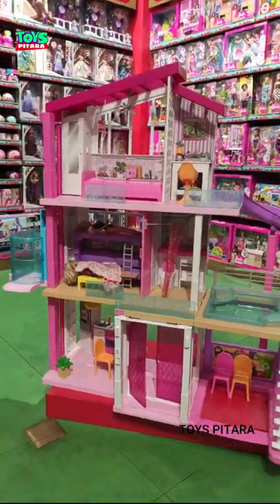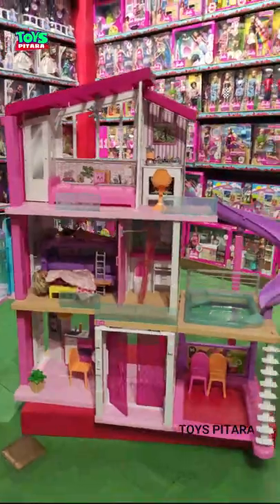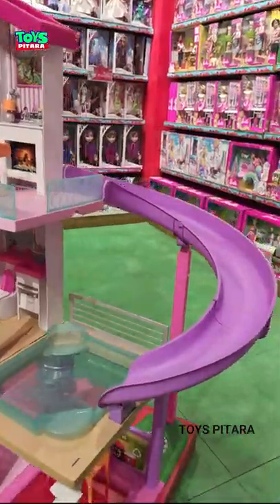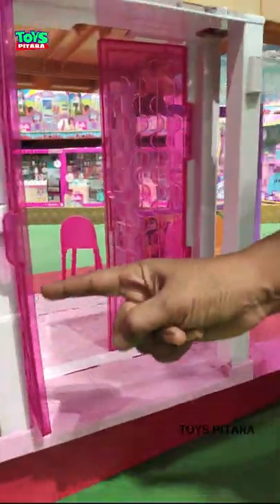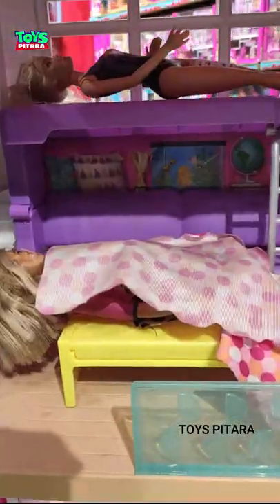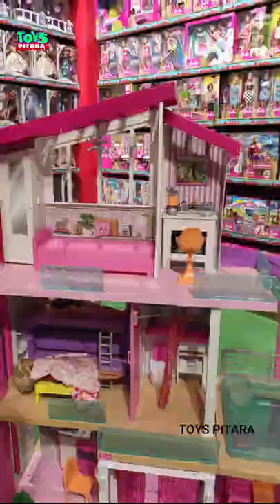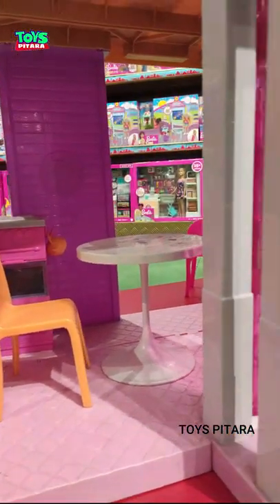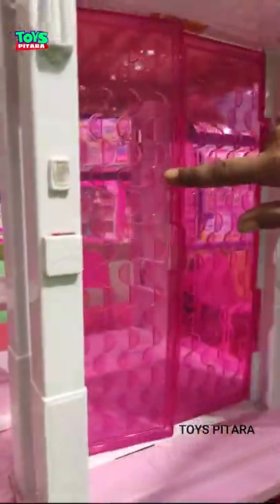Barbie Doll House Unboxing - Ye Itna Mehnga kyu Hai? Hamleys